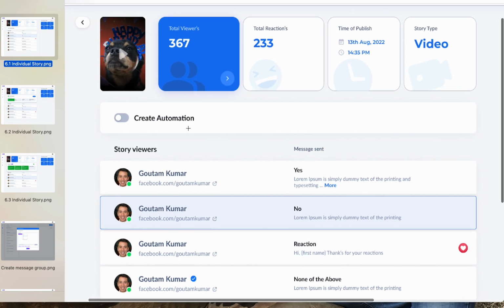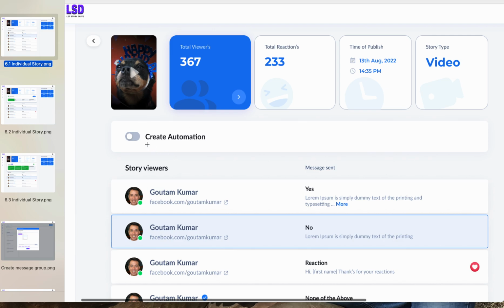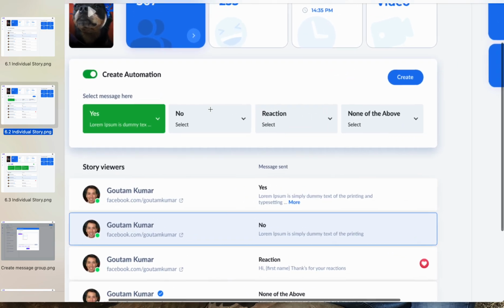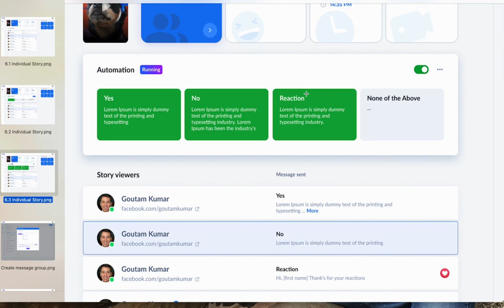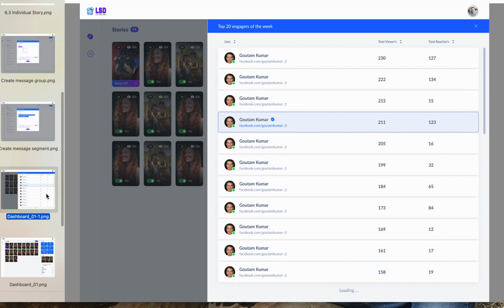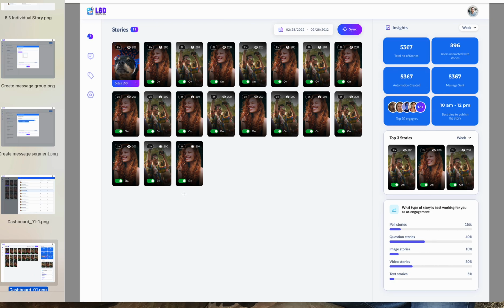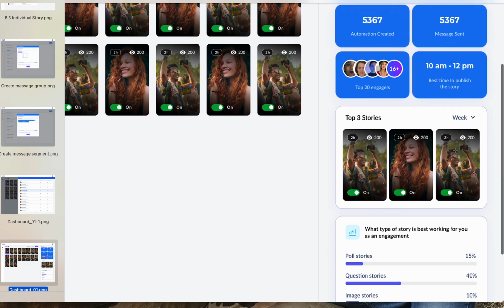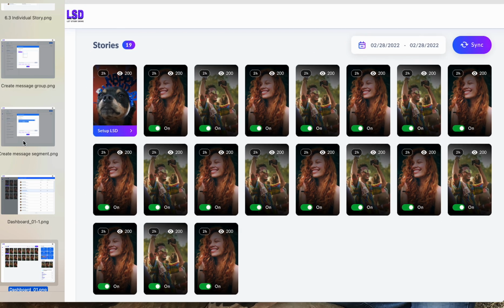LetStoryDrive Upcoming Portal Upgrade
We are adding the Portal in preparation for many great analytics functions (and more) coming soon for the Let Story Drive Chrome Extension.